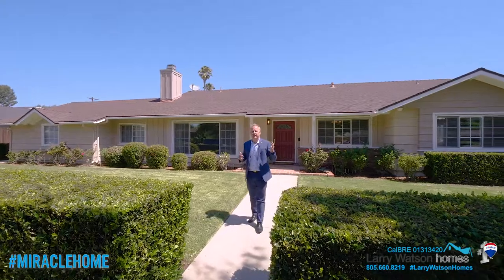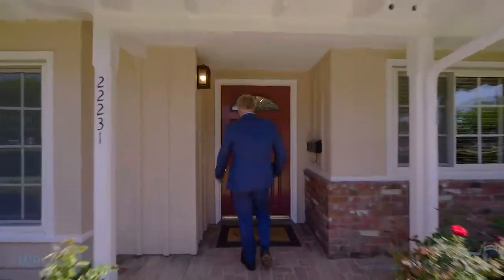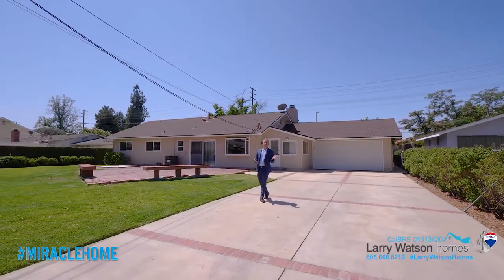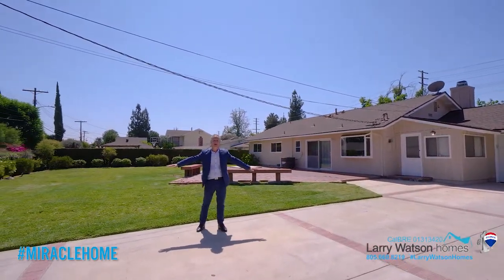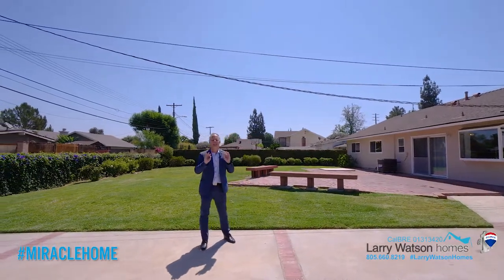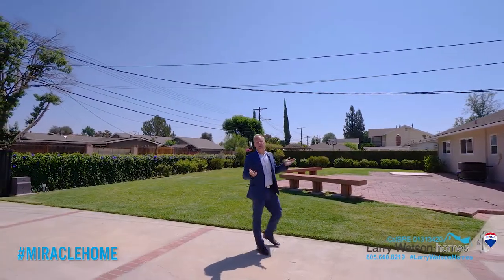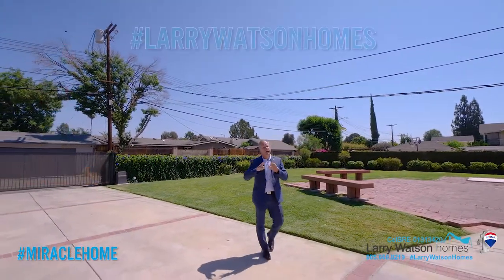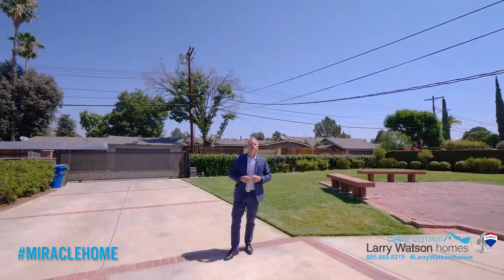22231 Vanowen St Canoga Park Ca 91303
Welcome to this meticulously maintained single level home with 4 bedrooms, 2 bathrooms a separate office area and a workshop space right next to the garage. As soon as you step through the front door you will feel the cozy comfort of this home, notice the large living room with a wonderful stacked stone fireplace. The kitchen is perfectly positioned with wonderful views into the huge backyard. The flow of the kitchen is a master chefs dream with gas cooktop, prep peninsula and solid oak cabinetry. Step down the hall to the 4 bedrooms. The primary bedroom is large with plenty of closet space and an attached en suite. There are 2 bedrooms that can be separated as a Jack and Jill space or keep the wall open and have one large room with tons of extra space. This home sits on nearly a 1/4 acre with plenty of gated parking, or store a huge RV, boat, or whatever else you could imagine. There is even enough room to add an ADU or possibly 2. Other features of this home include: dual pane windows, massive laundry room, newer interior paint, new exterior paint, updated water heater, newer carpet, 30amp RV hook up, ready for spa hook up, BBQ gas line hook up, and motorized gated alley access. This home has been so well cared for and is sure to please, make sure this home is on your MUST SEE list??